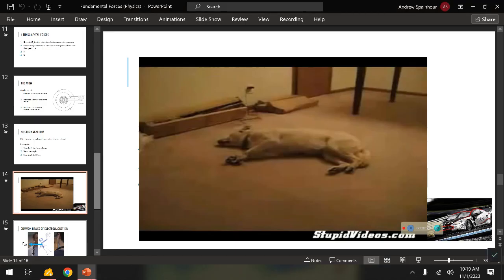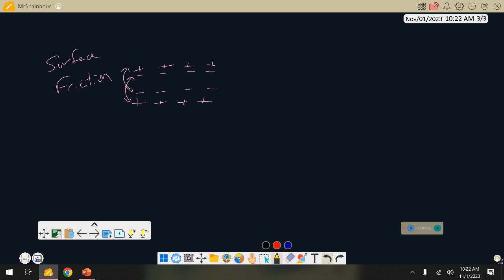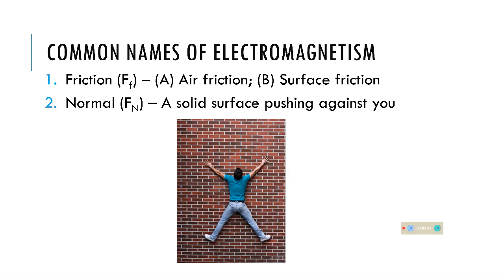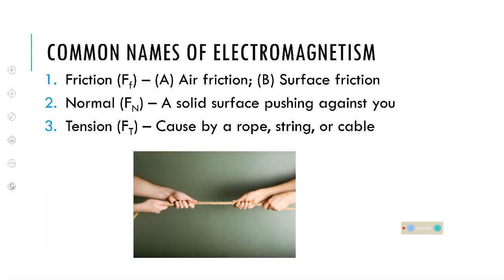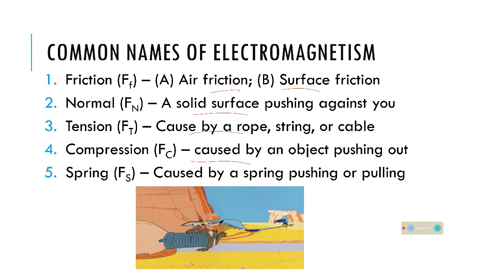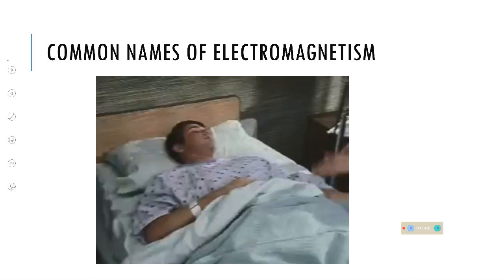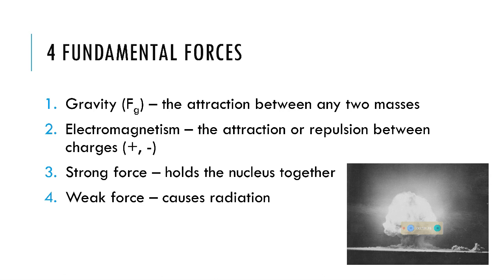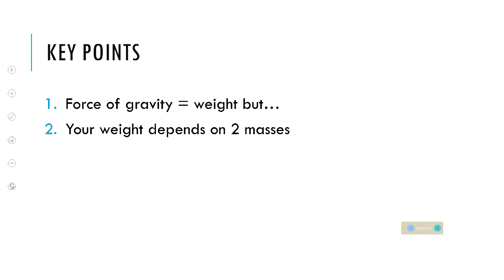Fundamental Forces Part II